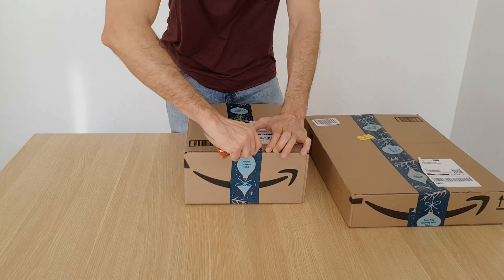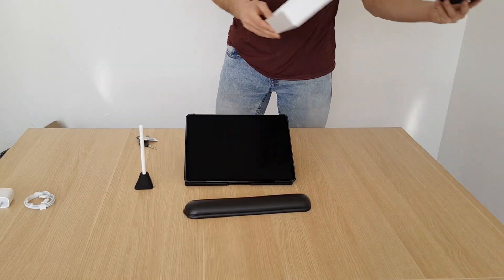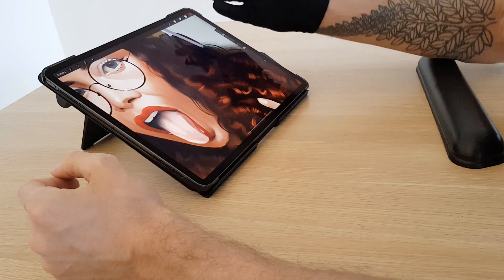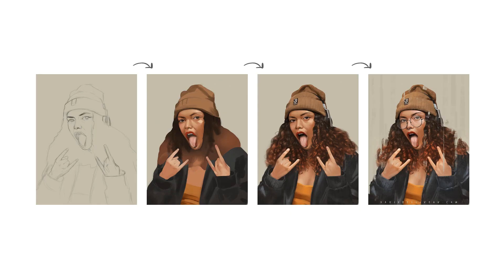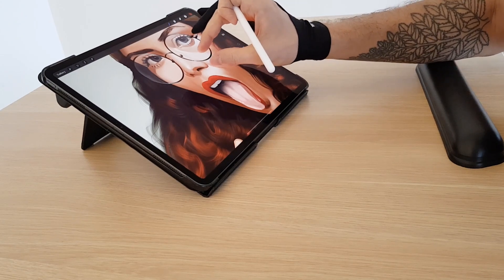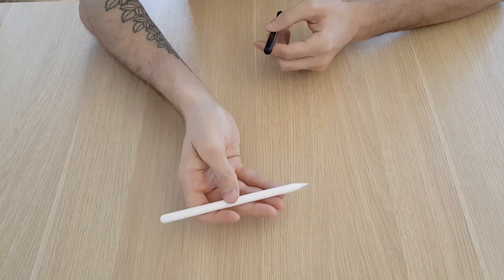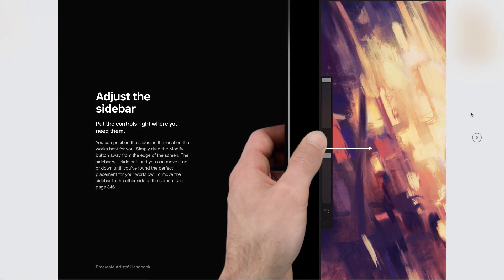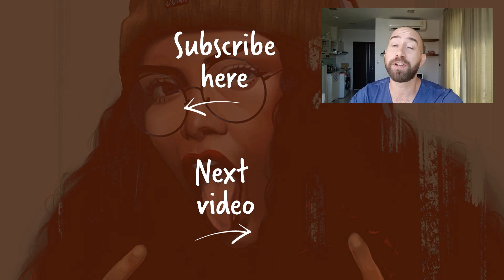Photoshop vs. Procreate - Plus iPad Pro Unboxing & First Impressions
Ever wonder what it's like to switch from Photoshop on a Wacom tablet to Procreate on an iPad Pro?

I usually use Photoshop on Wacom, but I’ve been dying to try out Procreate on an iPad Pro, so I can give you tips and tricks using those tools too.  And today, I’m bringing you along as I get started!

I worked on the same illustration using the same exact process on both setups, so I could give you an in-depth comparison.

Watch this video to see:
- the unboxing of an iPad Pro (12.9'') and some super cool accessories
- Photoshop vs Procreate- plusses and minuses
- Comparing the weight and feel of the Wacom pen vs the Apple pen
- Is the Procreate app powerful enough for professional work as an illustrator?

Set up your own workspace:
iPad Pro
Adjustable stand, pencil holder and armrest
Artist glove
Apple Pencil, 2 Generation